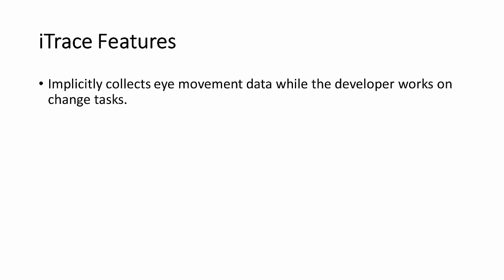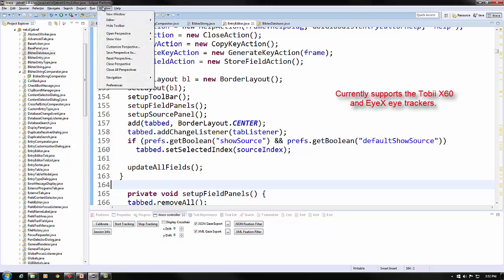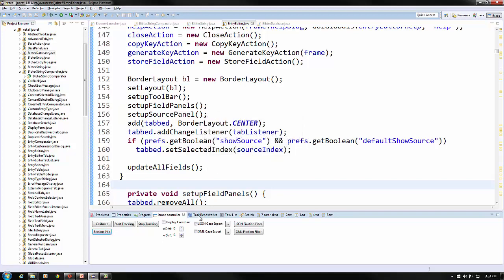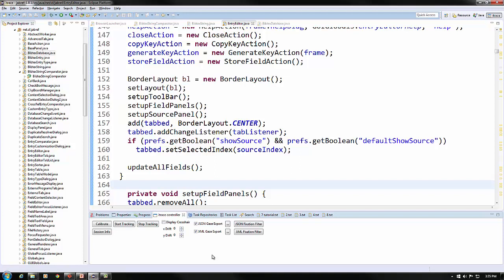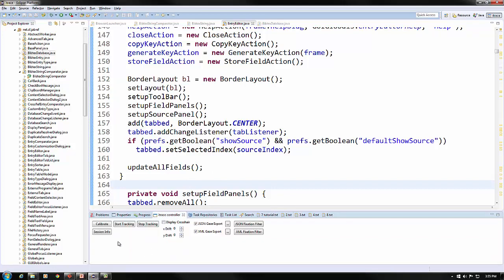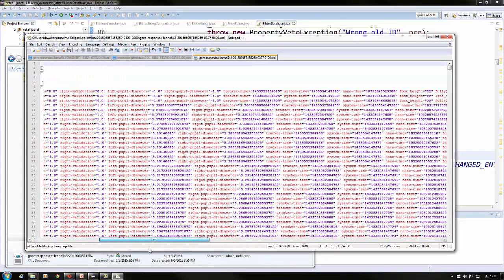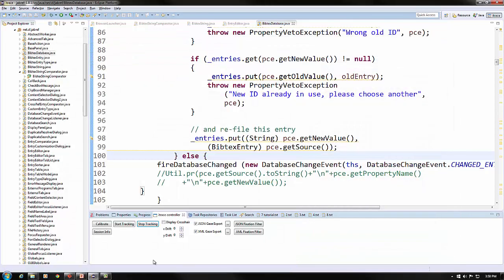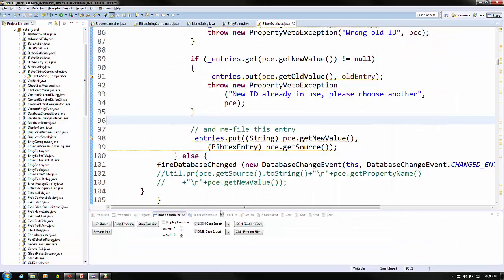iTrace Demonstration - June 7, 2015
This is a short demonstration of iTrace, an Eclipse plugin that incorporates eye tracking on software artifacts.